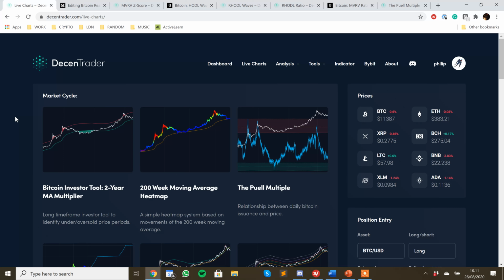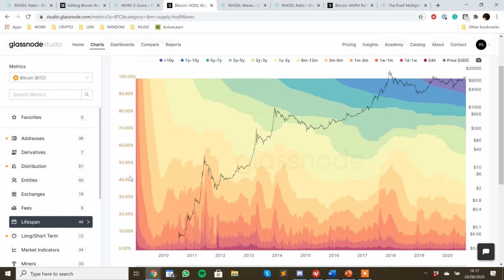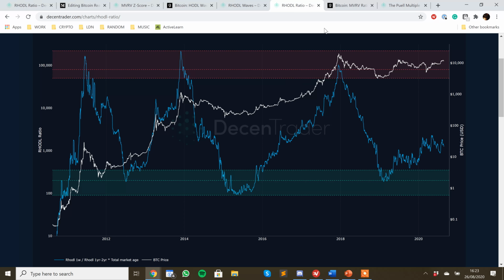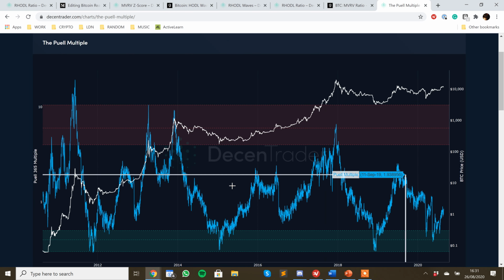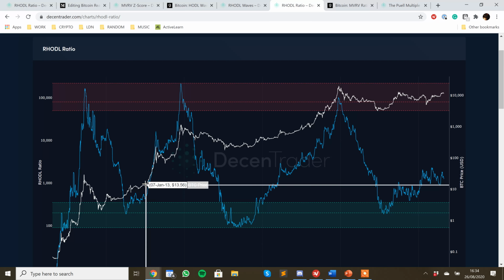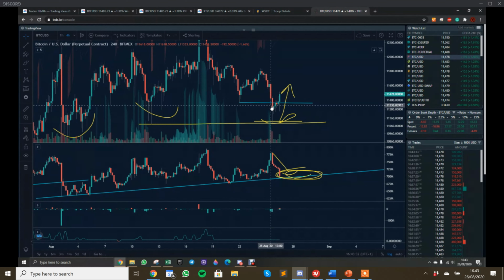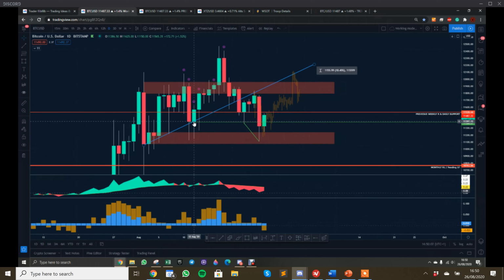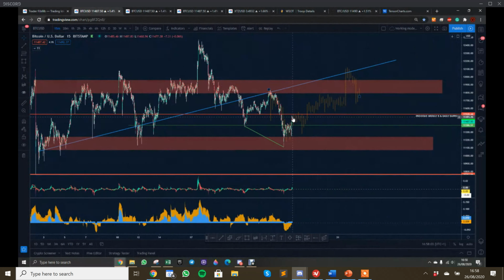Decentrader Live Stream - 26.08.20 - Philip Swift & Filbfilb